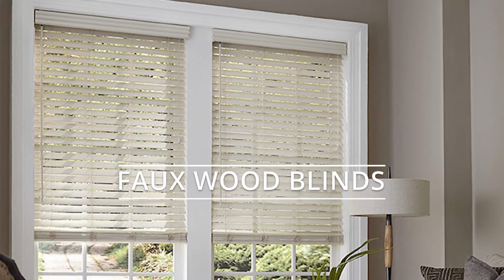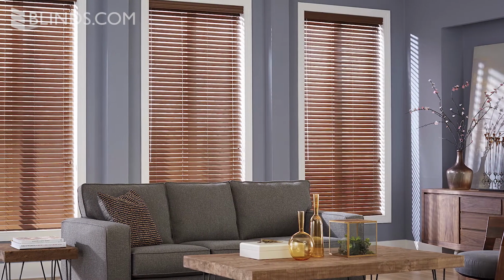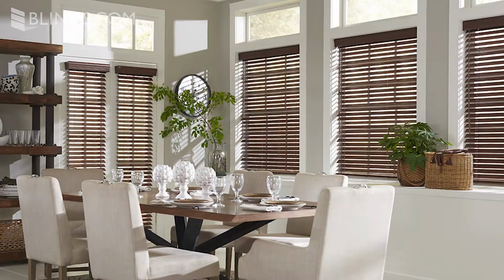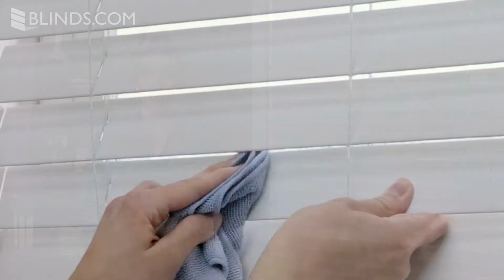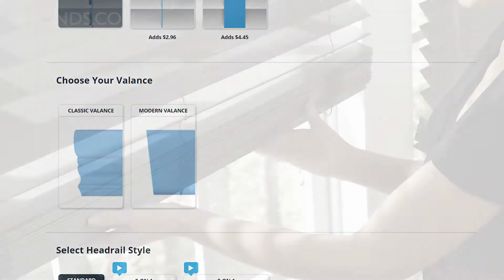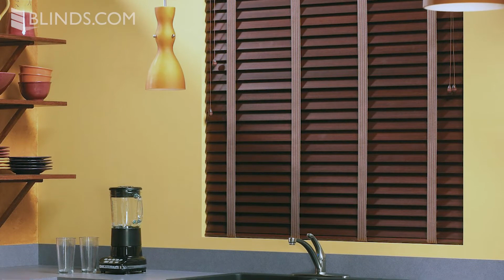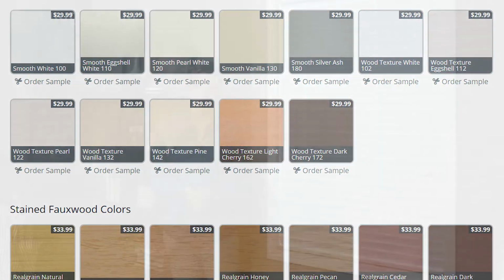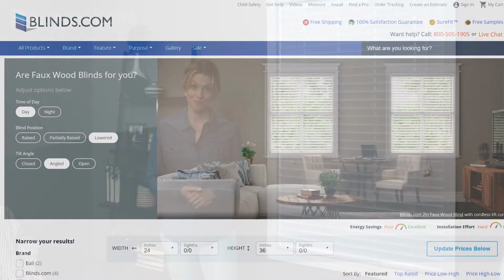Custom Faux Wood Blinds | Everything You Should Know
If you're looking to upgrade your window coverings, you can't go wrong with Faux Wood Blinds. They give you the luxurious style of real wood, but with greater durability and at a fraction of the cost.

If you need help choosing your perfect window covering, our expert designers are ready and waiting to help today!